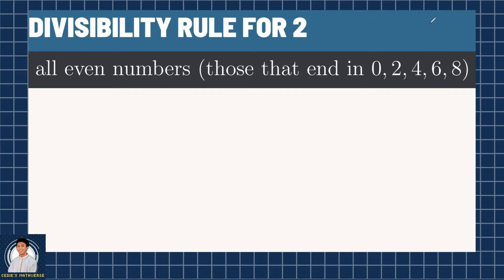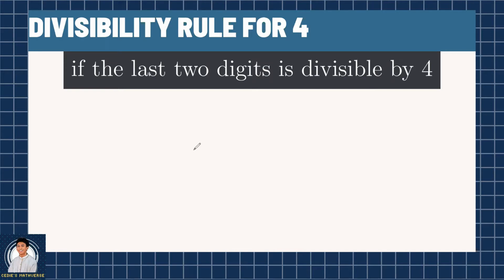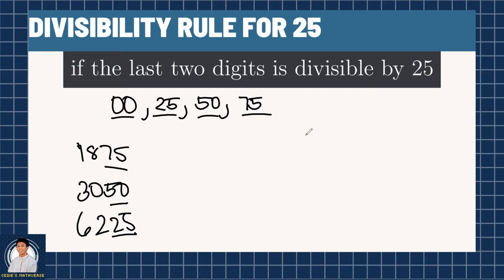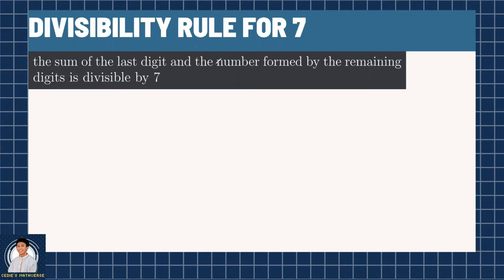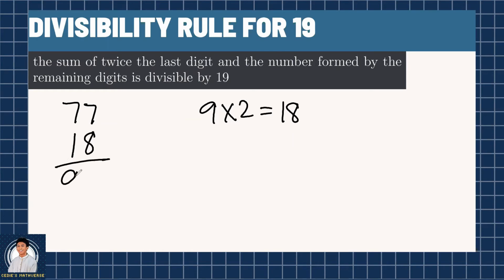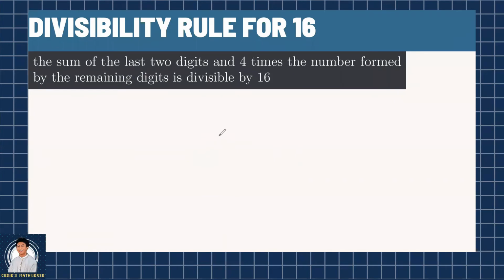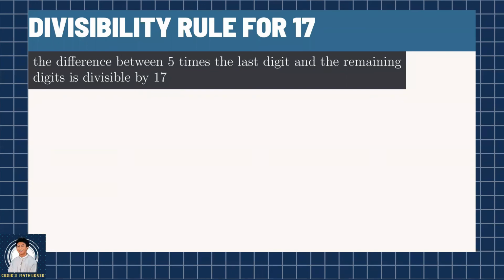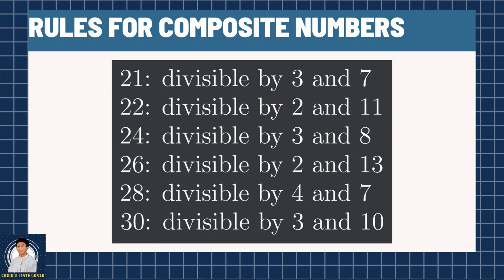Divisibility Rules | Tutorial 10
Good day, ka-Mathverse! Here is a video about the different divisibility rules from 2 to 30, which is one of the fundamental topics from number theory. Enjoy!